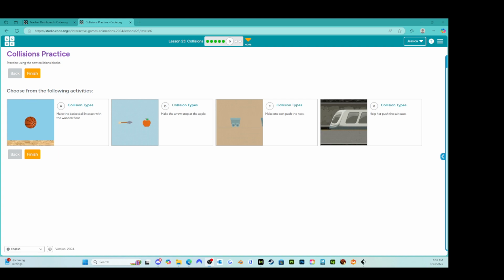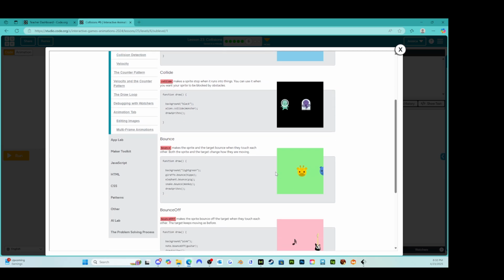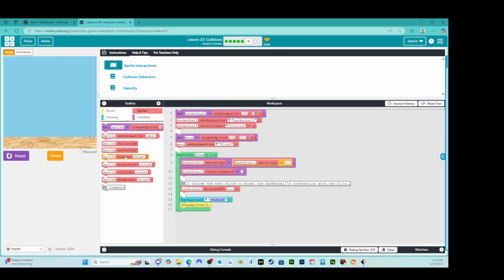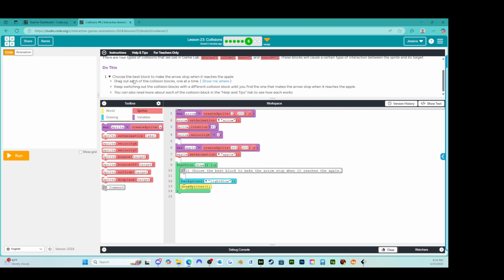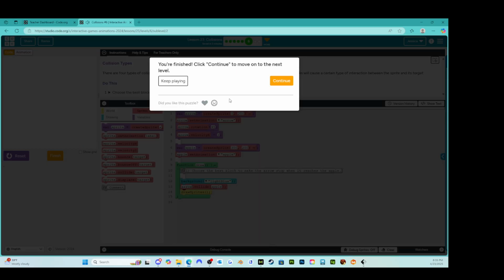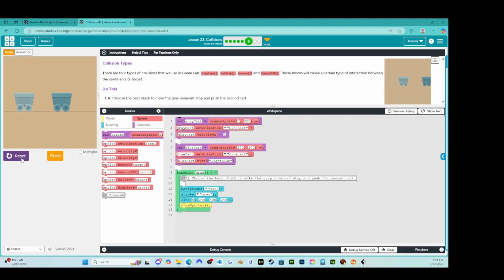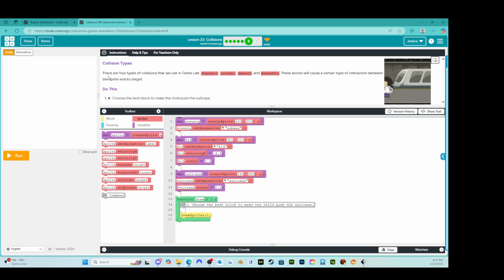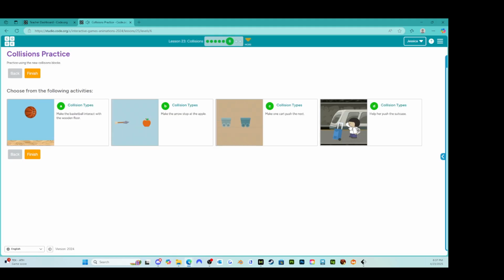Lesson 23: Collisions: Level 6 - Code.org - CS Discoveries